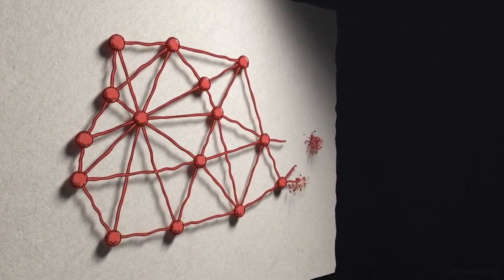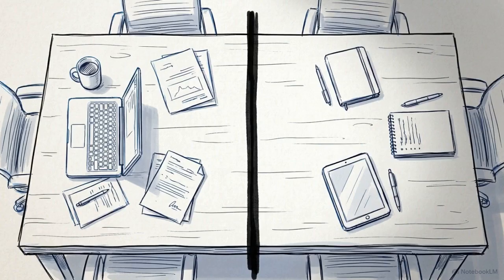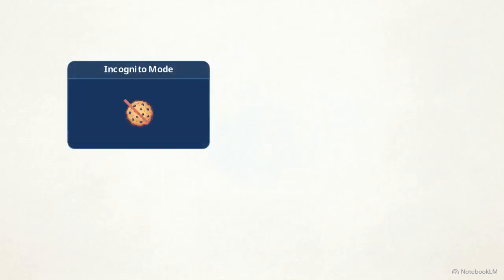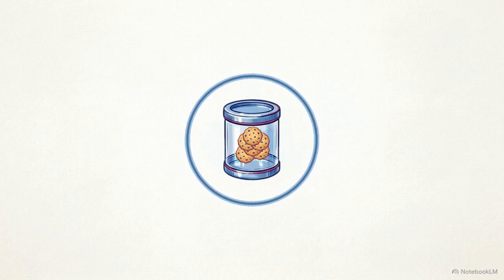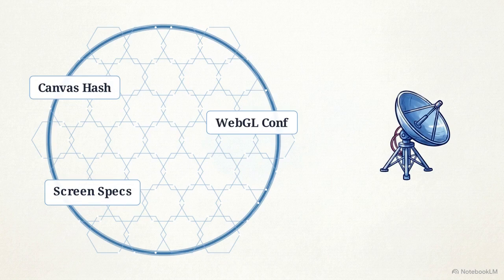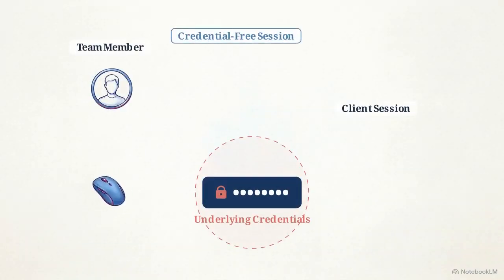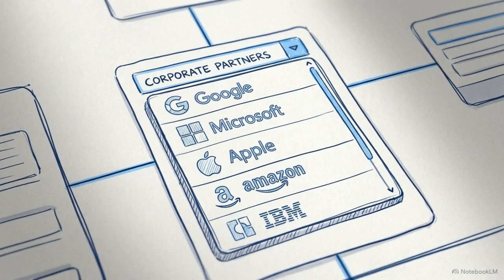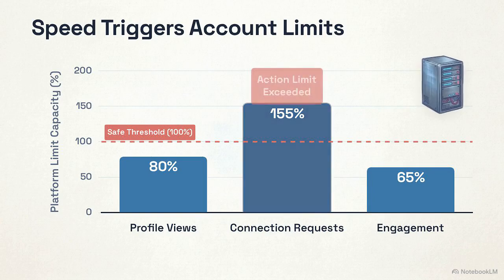The 2026 Guide to Managing Multiple LinkedIn Accounts (2026)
This guide details the stringent regulations and technical strategies required for overseeing several LinkedIn profiles without risking permanent bans. While the platform’s User Agreement prohibits individuals from maintaining more than one personal profile, professional agencies can legitimately manage client accounts and Company Pages through specific workflows. The text highlights that advanced detection systems monitor IP addresses and browser fingerprints to identify suspicious activity or unauthorized automation. To mitigate these risks, the source recommends using isolated browser sessions and dedicated proxies to ensure each managed account appears to operate from a unique, independent device. Additionally, it provides operational benchmarks for posting frequency and outreach limits to maintain high account health scores and avoid platform restrictions.